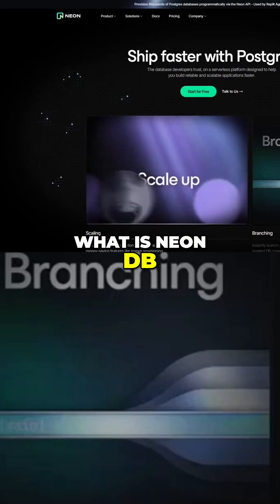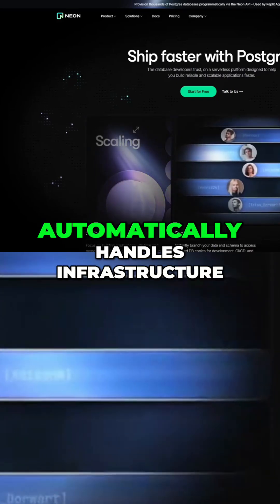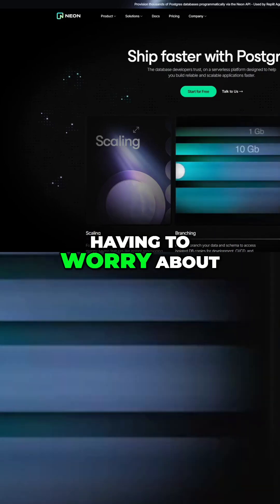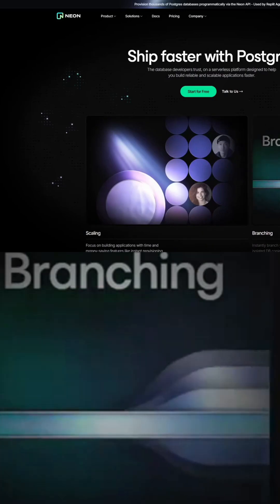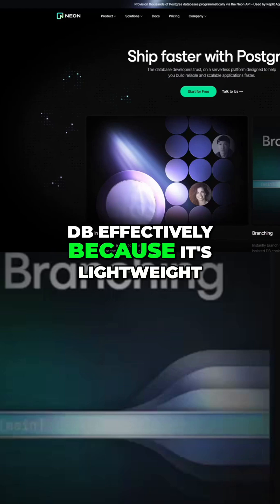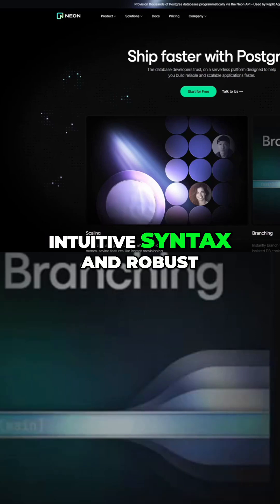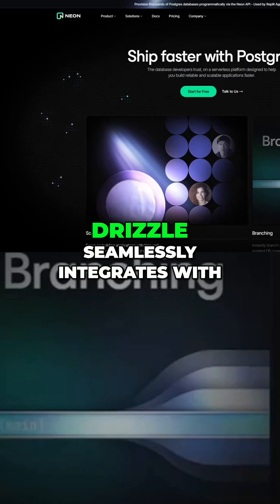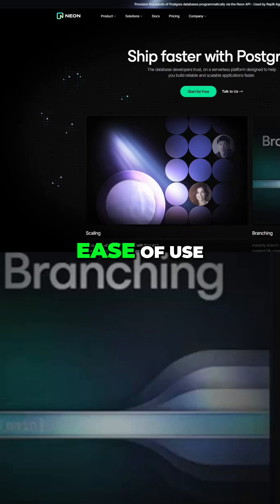Neon DB & Drizzle: Modern Serverless PostgreSQL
Explore Neon DB, a serverless PostgreSQL tailored for modern web apps. We'll delve into its benefits like automatic infrastructure handling and scaling. See how Drizzle ORM complements Neon, ensuring efficient and type-safe database interactions, making development smoother and error-free.